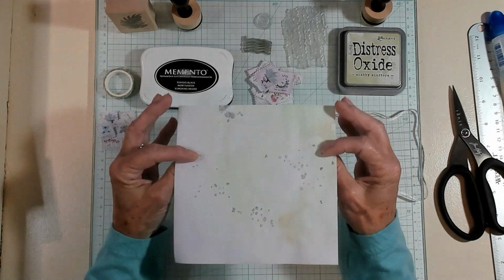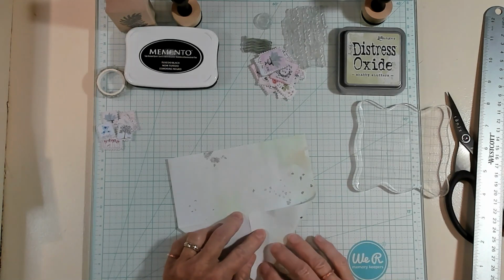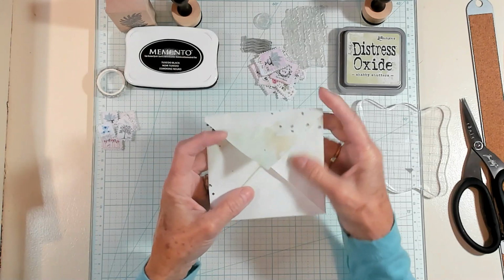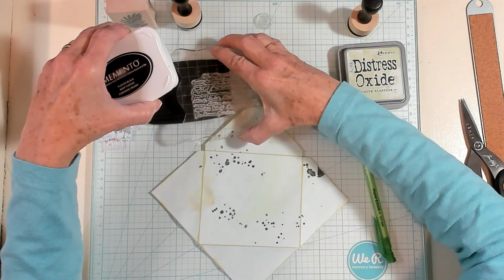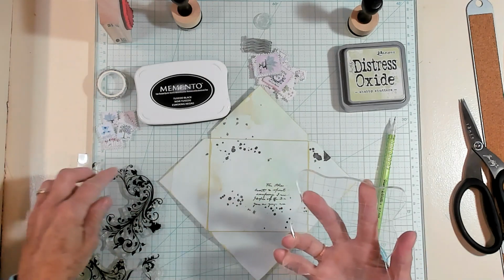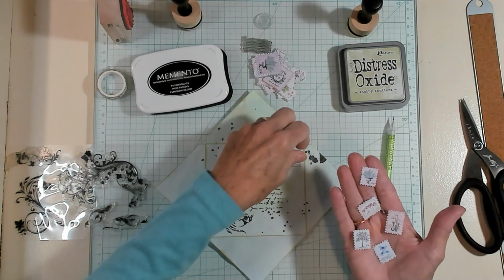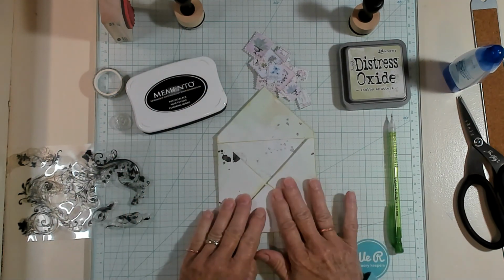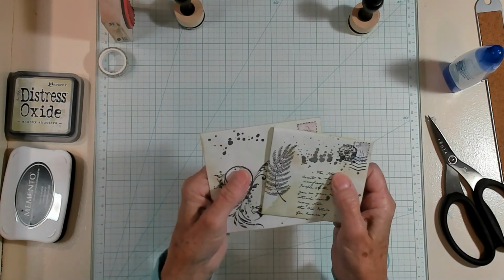Tutorial - Envelopes - # cathysowinghappiness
Easy and fun way to design envelopes. make them any size that you desire, in any color. You will love adding them to your handmade journal.

To join cathysowinghappiness all you need to do is spread happiness. Tell me a little something about it in the comments below and you will be put into next Sunday's drawing. Make sure you check back to see if you have won. You will win happy mail from me to you. That is how I give back for helping me spread happiness.

Tutorial - Envelopes - # cathysowinghappiness. Join me spreading happiness and you can have a chance to win happy mail from me to you. Envelopes are fun and easy make them in different colors and sizes to add to your handmade journals. Easy tutorial. Simple steps journals are fun like shabbydabbydoodah channel along with The Paper Outpost videos.

Together alongside Scrapbooking With Me Crafts. It's a Treasure Book handmade journal paper crafts create along beside Roxy Creations channel to 49 dragonflies crafting and journaling Tatty Treasures is botanical and collage with junk journals. Tags for journaling making ephemera for our journals.